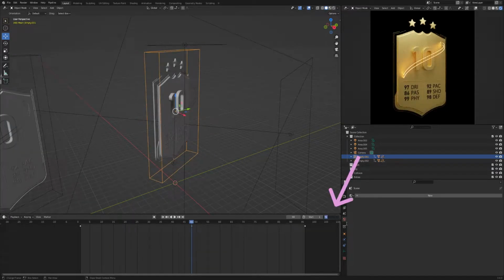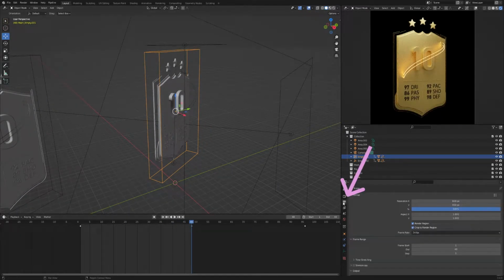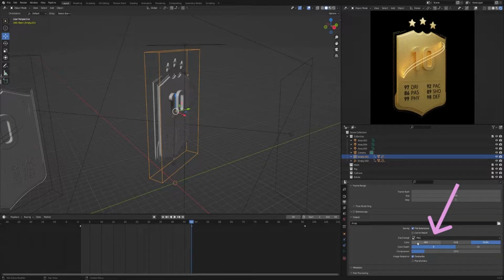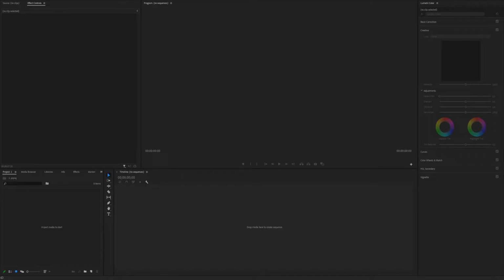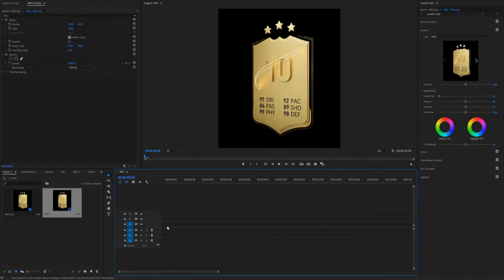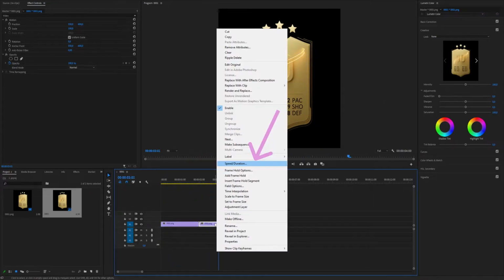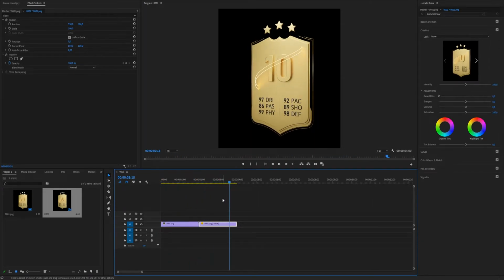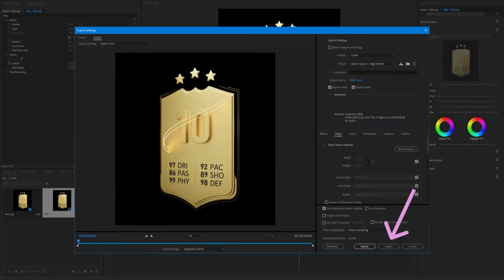How to speed up animation rendering by 2x | Fast Blender Tutorial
Blender tutorial on how to quickly render any looping animation. This method allows you to speed up rendering in Blender twice.